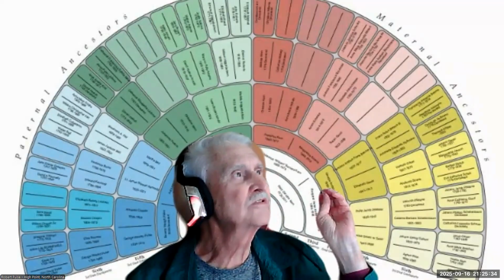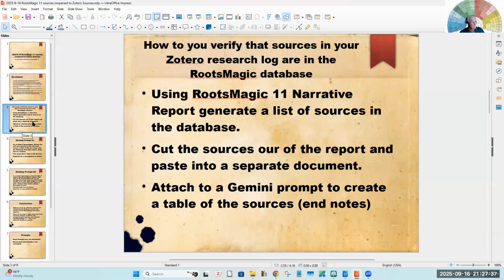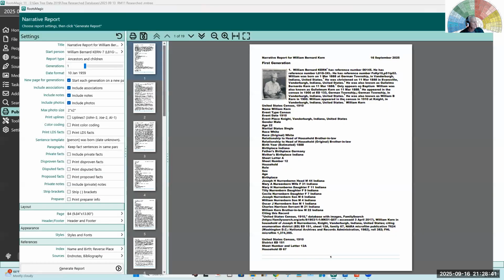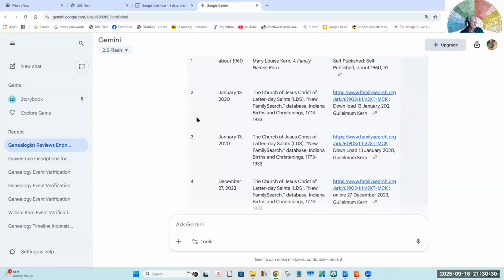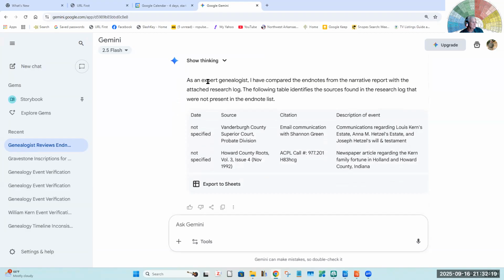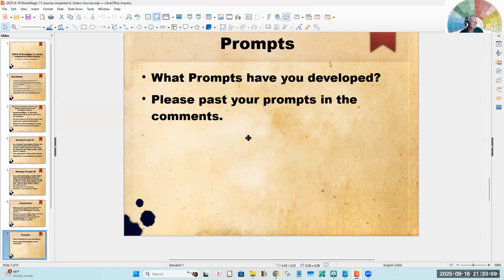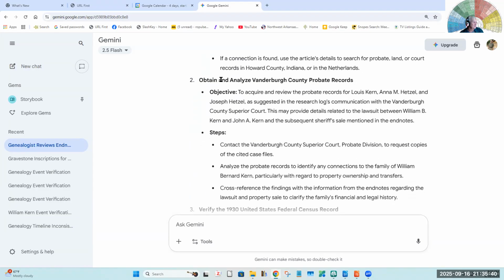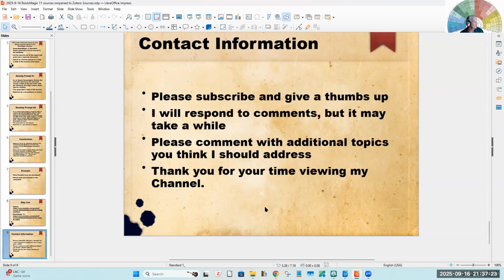2025 9 16 RootsMagic 11 sources compared to Zotero Sources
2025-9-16 RootsMagic 11 sources compared to Zotero Sources

How to you verify that sources in your Zotero research log are in the RootsMagic database
Using RootsMagic 11 Narrative Report generate a list of sources in the database.
Cut the sources our of the report and paste into a separate document.
Attach to a Gemini prompt to create a table of the sources (end notes)

Develop Prompt #1
As an Expert Genealogist, Review the end note sources in the attached. Create a table of the end notes with the following: End note number, Date, Source, Citation.
This generated a table of 82 sources.
Exported as a spreadsheet as before.

Develop Prompt #2
As an expert genealogist, using the table of sources you just developed, compare that table to the attached Research log and identify and sources in the research log that are NOT in the table above. Output is a table of the these sources not in the table in a table.  Columns: Date, Source, Citation Description of event
This generated two (2) sources

Conclusions
Appears to be an effective process for comparing the Zotero research log sources to the RootsMagic database sources,
They can be kept in sync when you have finished analysis in Zotero and accepted facts/sources and entered into RootsMagic 11 – This is an effective feedback system.

Prompts
What Prompts have you developed?
Please past your prompts in the comments.

I will respond to comments, but it may take a while
Please comment with additional topics you think I should address
Thank you for your time viewing my Channel.